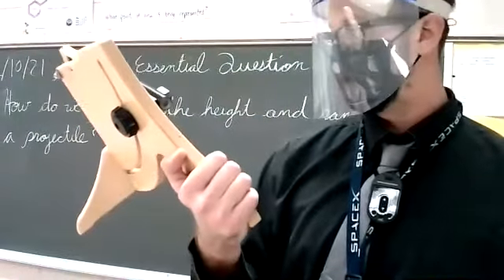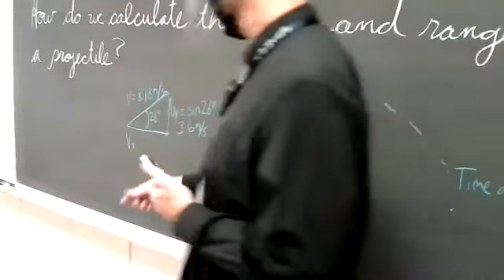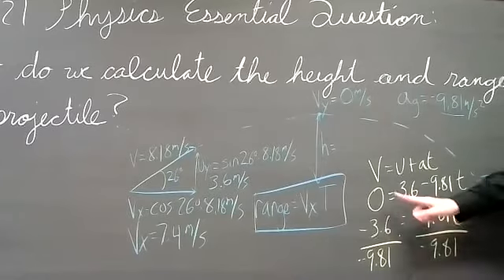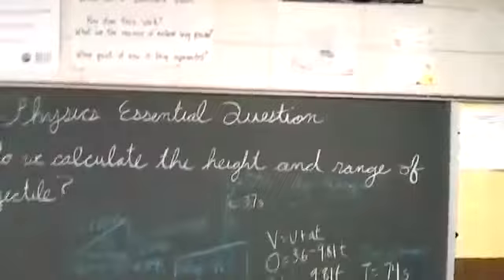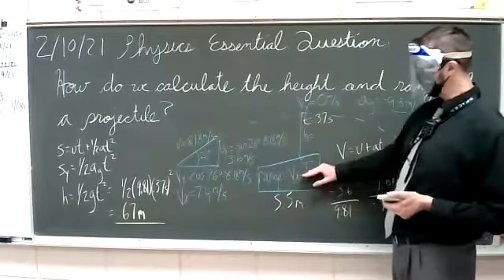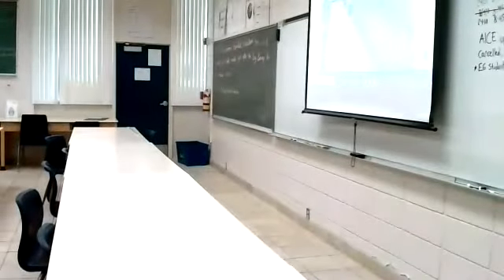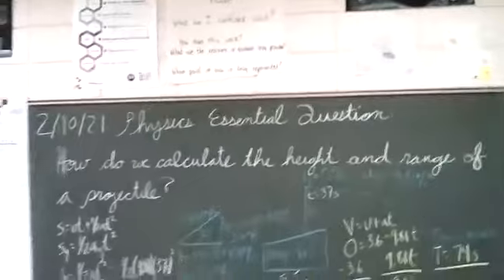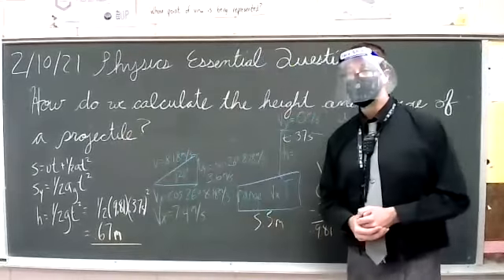How do you calculate the height and range of a projectile?